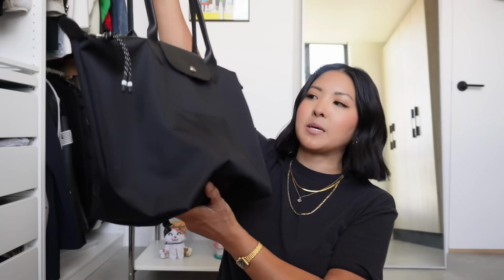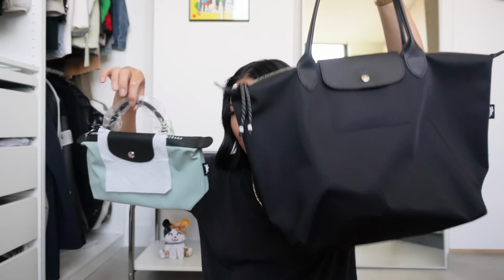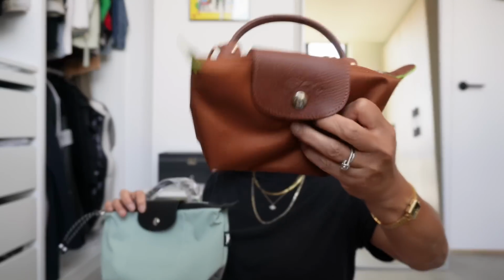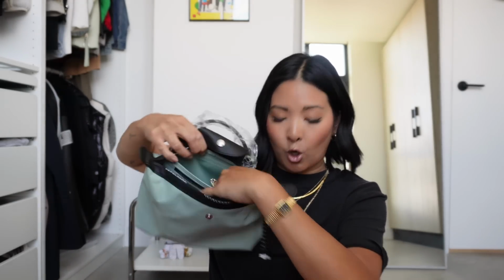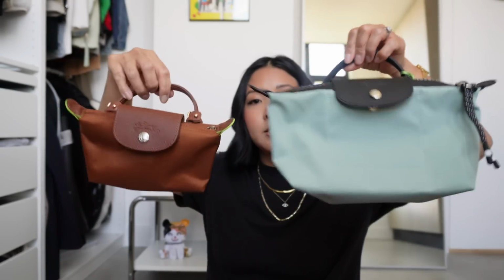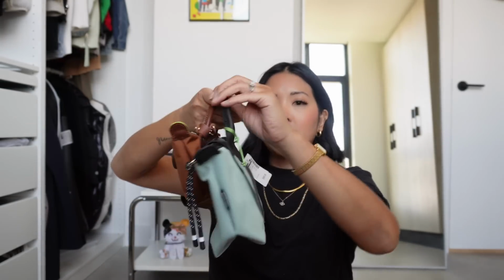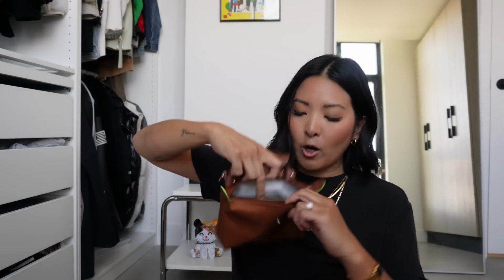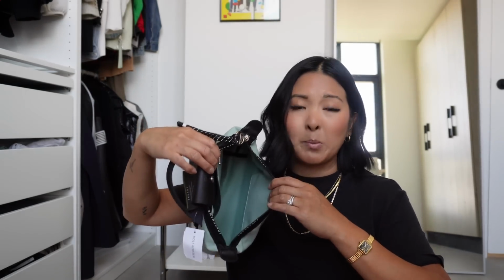LONGCHAMP POUCH UNBOXING | WATCH BEFORE YOU BUY!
Which do you prefer? I think the Energy Pouch is a better value if you are looking for a small crossbody!
༶Let’s Connect༶
Amazon Storefront